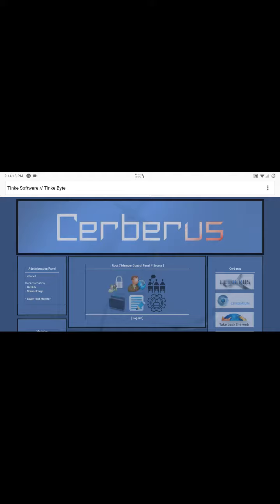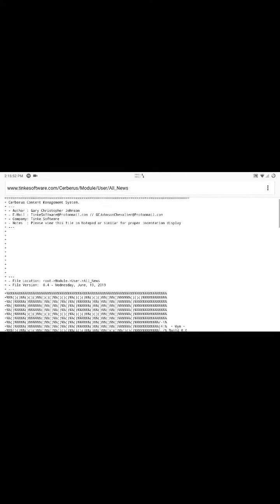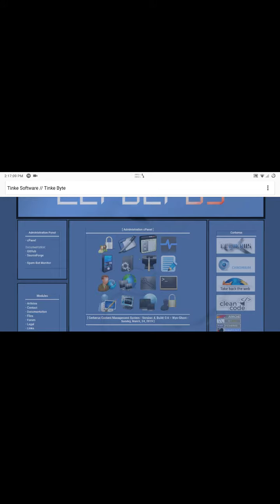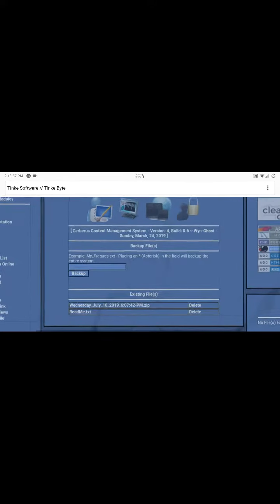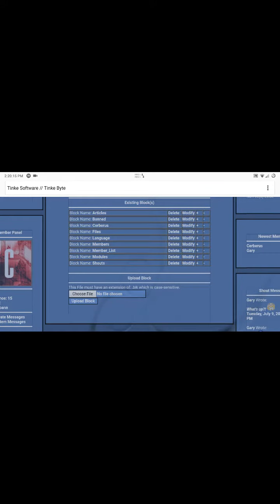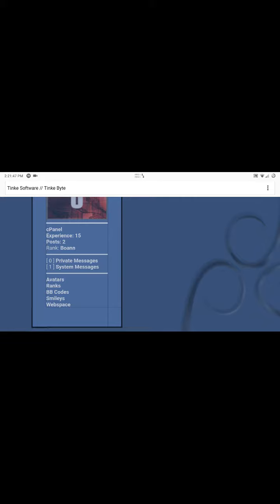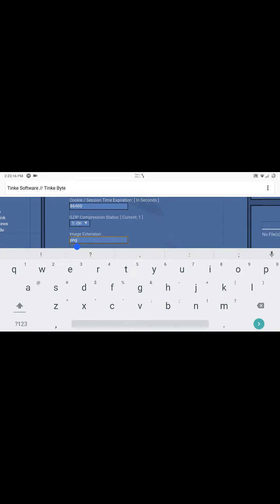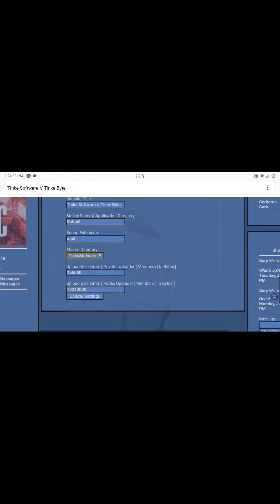[Architecture] Cerberus Content Management System - Architecture - Administration Modules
Video Demonstration of the Architecture of the Administration Modules for Cerberus Content Management System Version: 4, Build: 0.6.